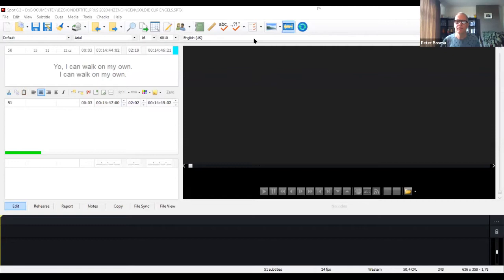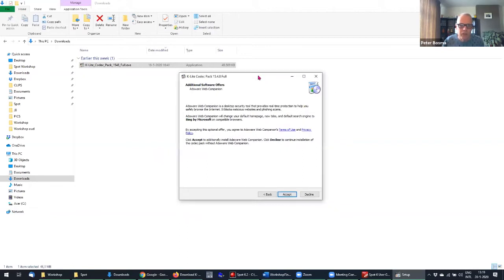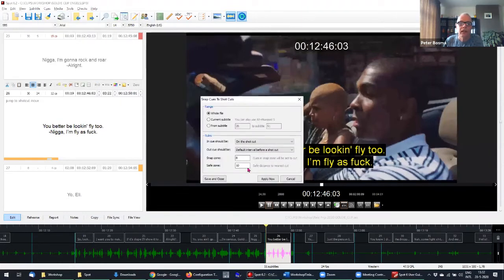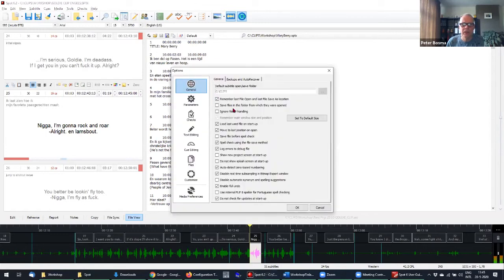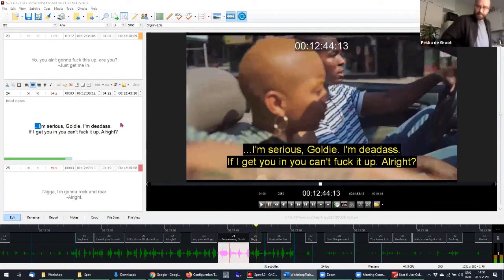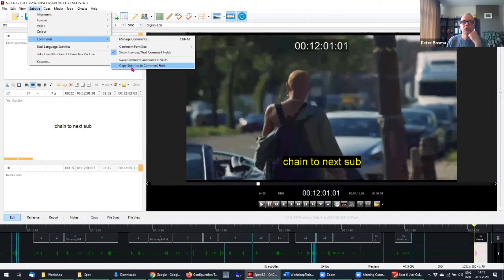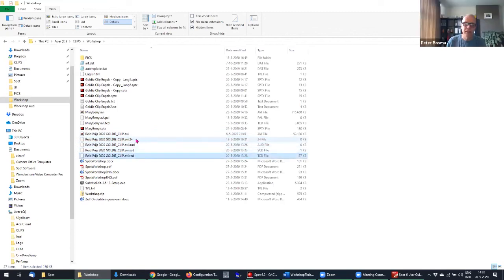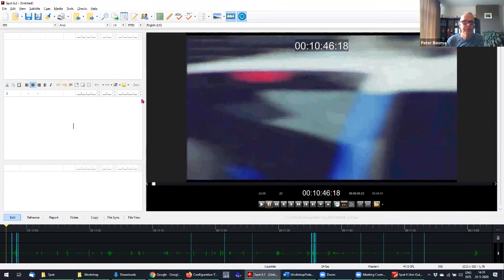Spot webinar, May 2020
With grateful thanks to SKTL, our experts Peter Bosma and Leo Reijnen, and our Finnish participants.